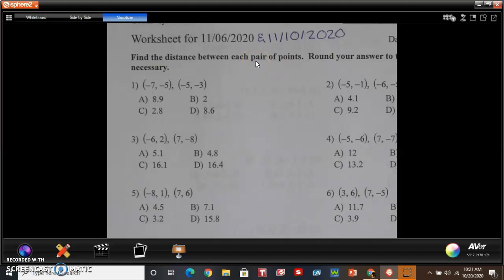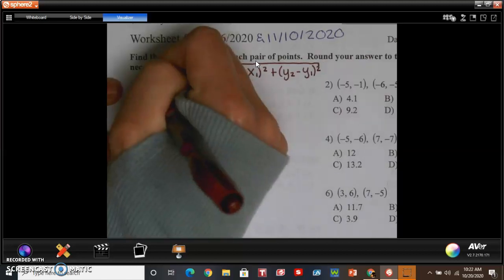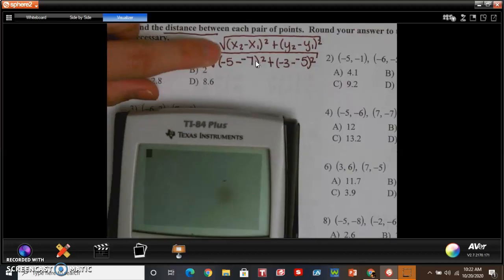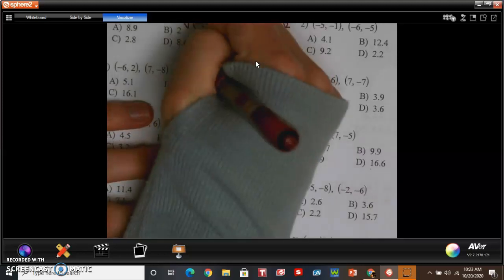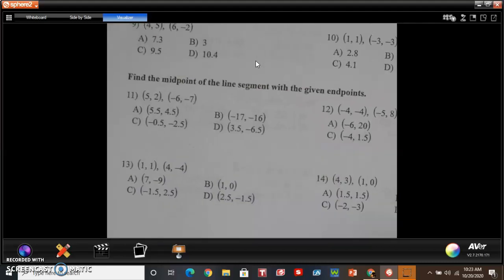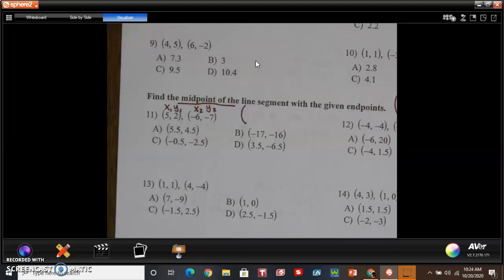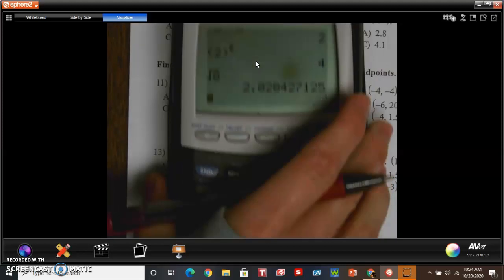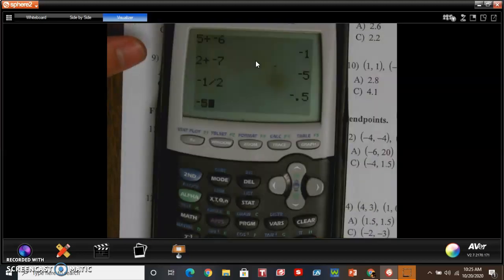Geometry 11/06 & 11/10 video